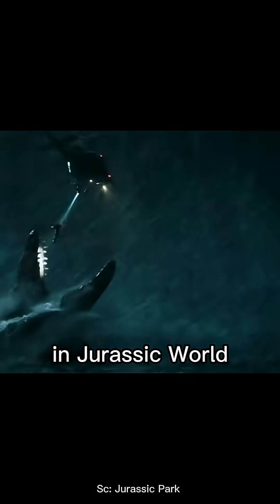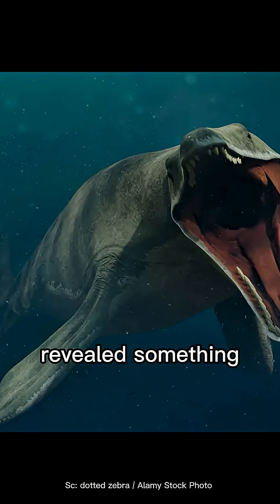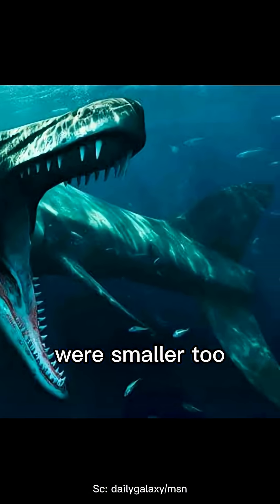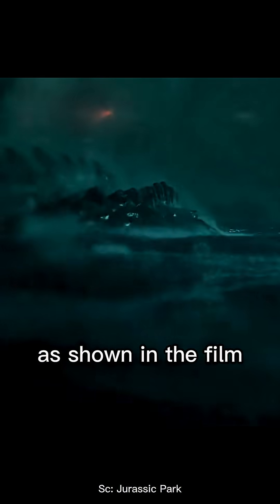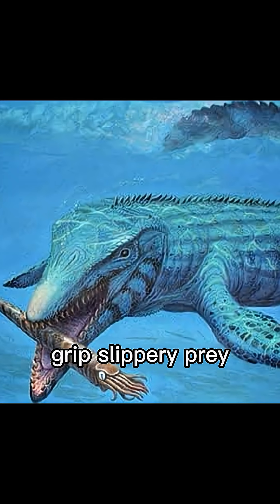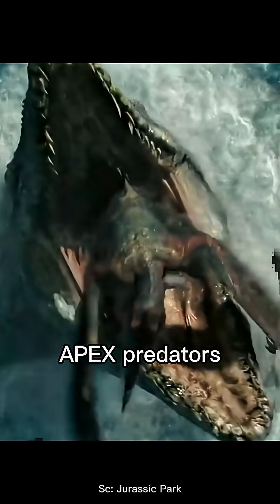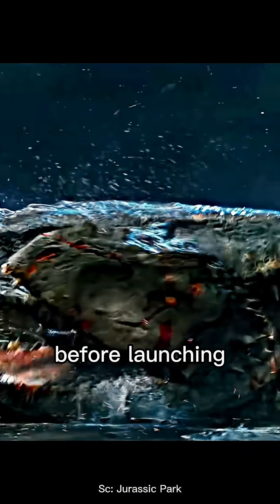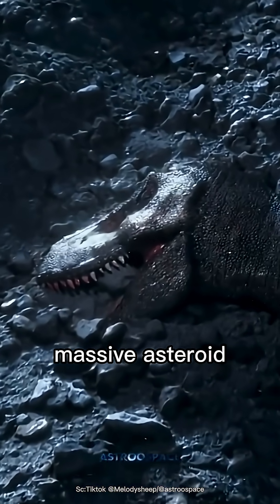The Real Mosasaurus Wasn’t Like Jurassic World!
Jurassic World showed a massive, croc-skinned sea monster—but the real Mosasaur was much different. Based on fossil evidence, most species were smaller than you think, some even not larger than a killer whale. They weren’t scaly like crocodiles, but had skin more like snakes, and deadly jaws built to lock in prey. Discover the truth behind one of the ocean’s deadliest prehistoric predators.